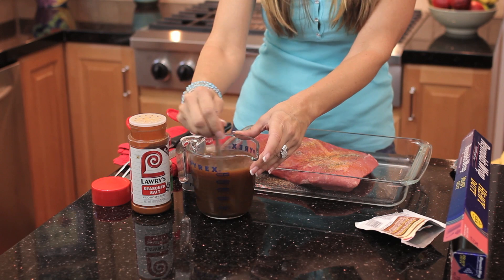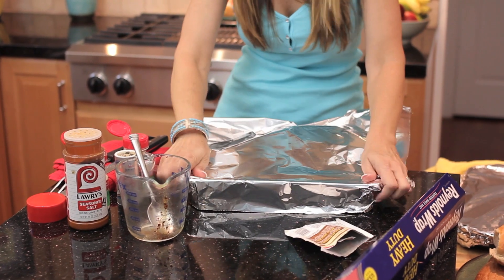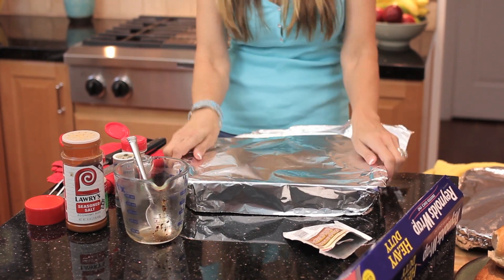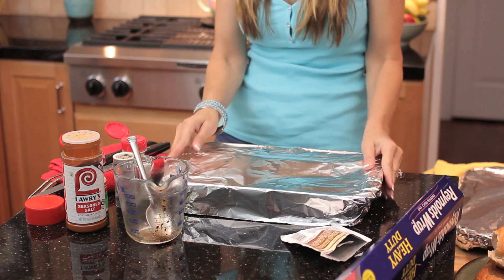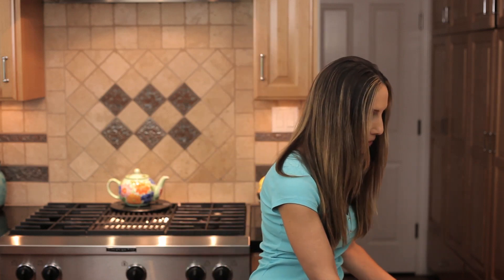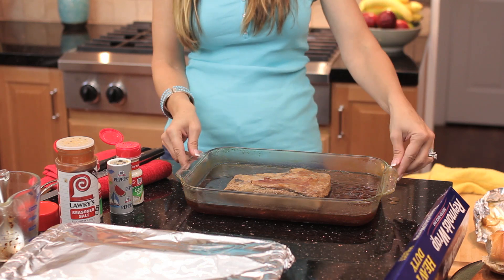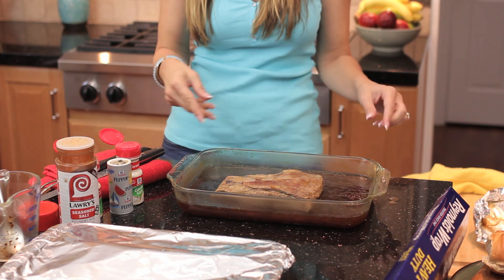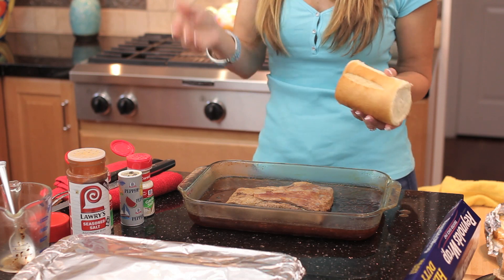How to Make a Really Tender Brisket : Dietitian in the Kitchen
If you want to make a really tender brisket, you're going to want to start off by seasoning your meat in just the right way. Find out how to make a really tender brisket with help from a registered dietitian with a master's degree in Nutritional Science in this free video clip.

Expert: Lisa DeFazio
Filmmaker: John Wilbers

Series Description: You always need to be thinking as health-consciously as possible, especially when you're preparing your own food. Get tips on becoming a dietician in the kitchen with help from a registered dietitian with a master's degree in Nutritional Science in this free video series.